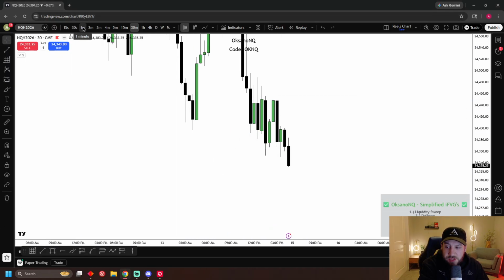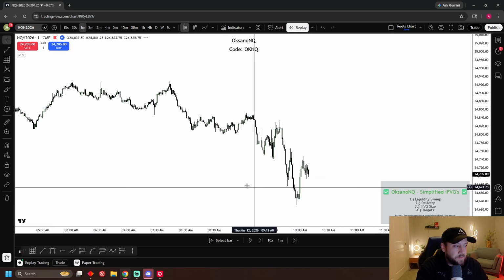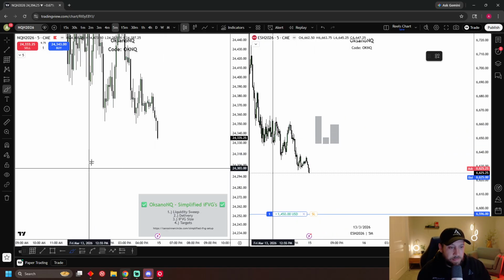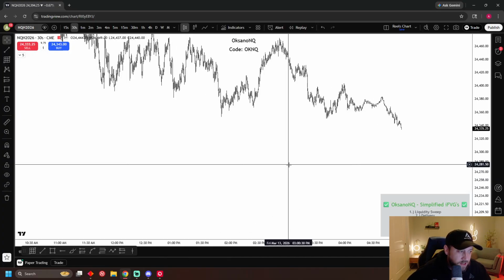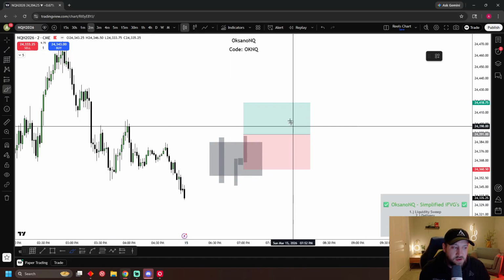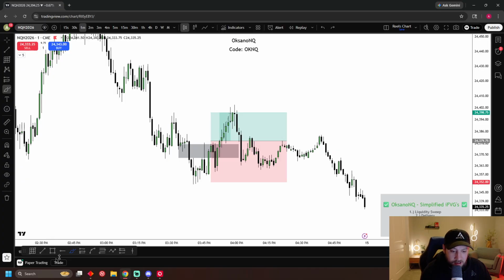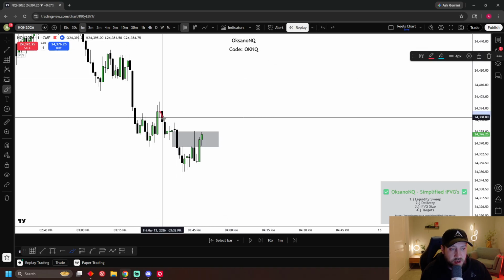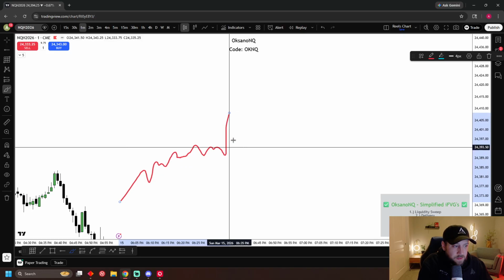Saturday Class- Chart topics & Psychology On Fomo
If you wanna live trade with me for both New York AM & PM sessions every day while also developing your psychology and mindset as a professional trader click the link below to get started! 👇👇

Use code "OKNQ" to get the best deals at
Lucid Trading
Topone Futures
Goatfunded Futures